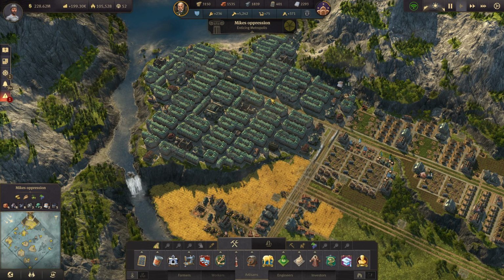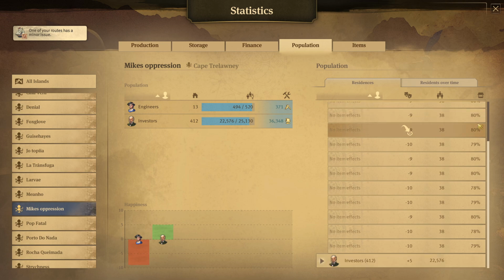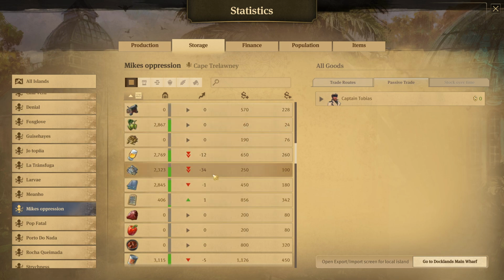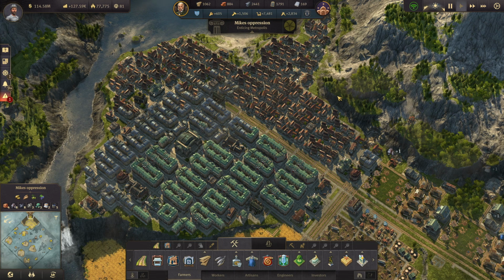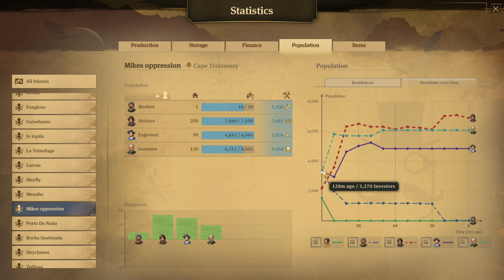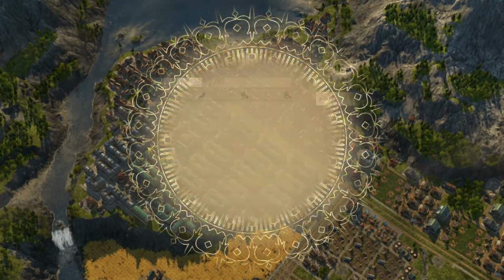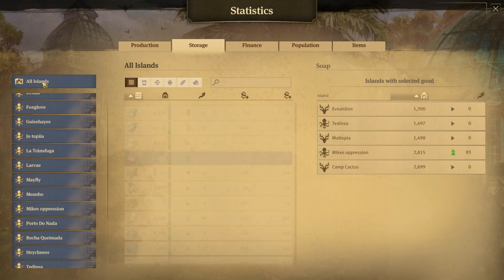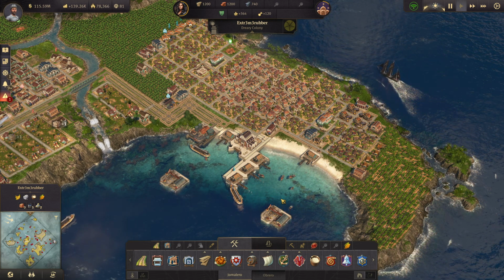Anno 1800 Guide Basics of the Population tab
In this video I will cover the basics of the Population tab on the statistics menu.

I will highlight how you can check on your population trends over time and see how each islands is populated. You will also see how you can see a list of all your houses on an islands and see how populated it is and if it is being  boosted by items to find how well performing your houses are and find ones that are missing population.

I will also show you how you can use this information to track down islands that have population or stock problems and also find that last missing house on an island of a type and jump straight to it without having to search.